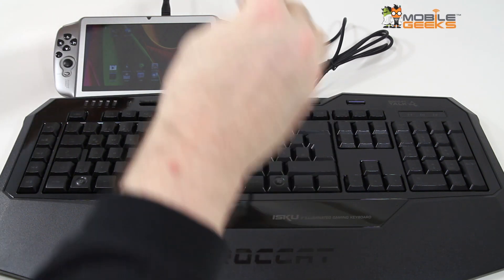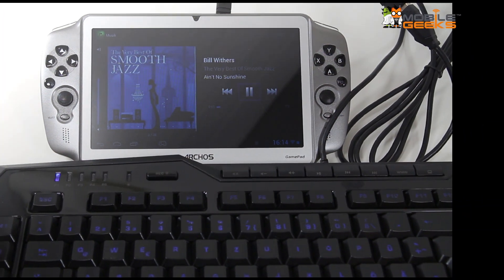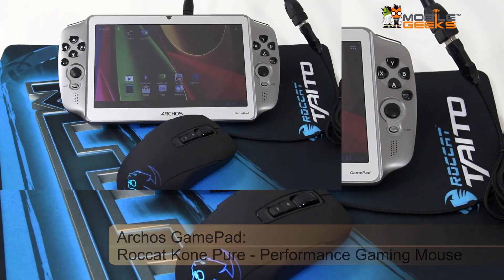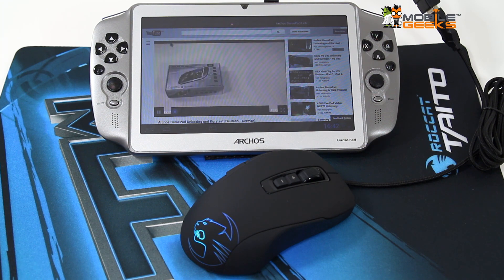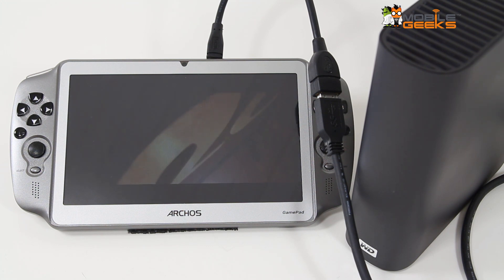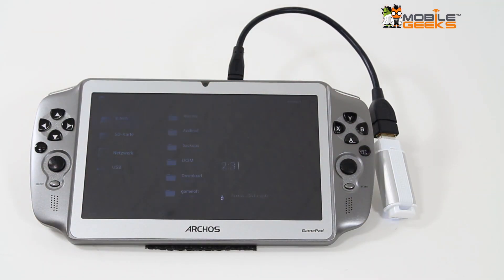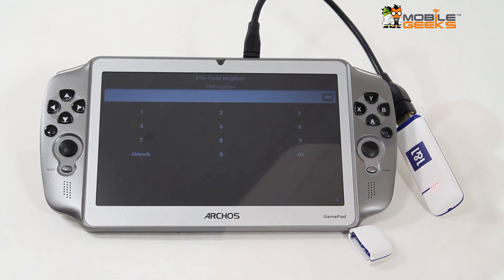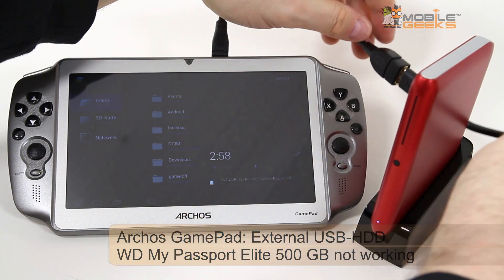Archos GamePad USB Connectivity Test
Archos GamePad USB Connectivity Test - We are testing the new Archos GamePad with various external USB devices like a keyboard, mouse, hdd, memory stick and even a 3G stick.